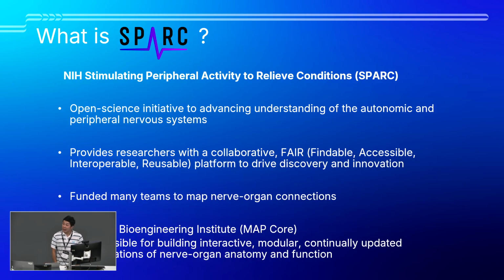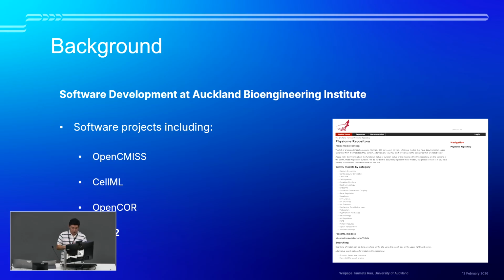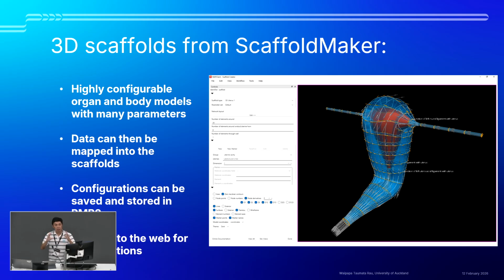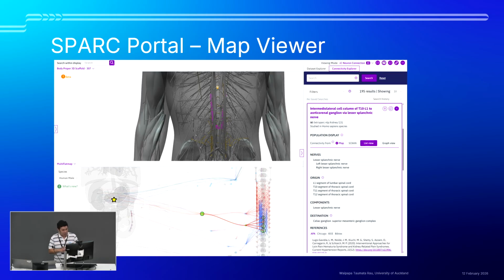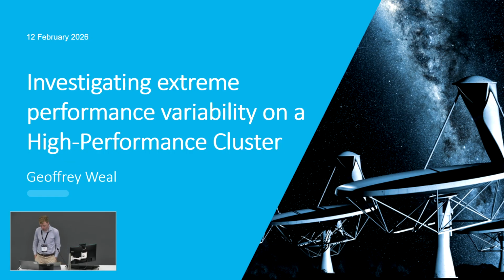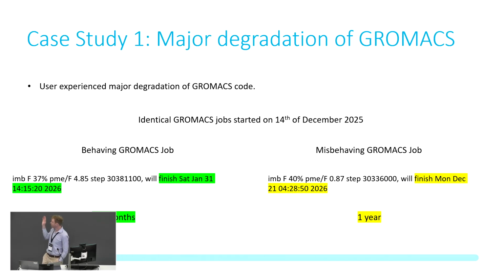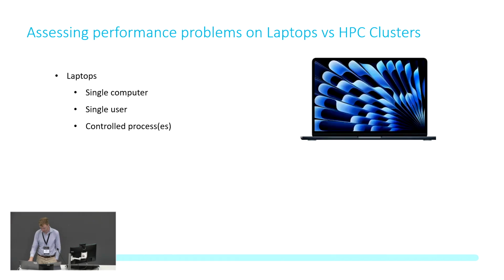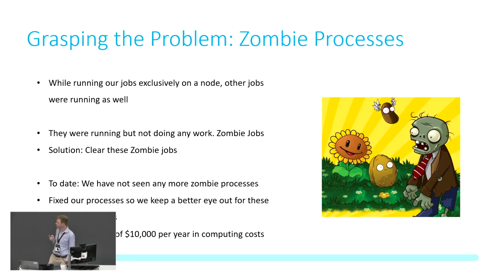Session 17 - Chair: Libby Liggins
Talks featured in this recording:

Development and future on Web-based interactive viewers of anatomy and function on SPARC Portal - Alan Wu | Auckland Bioengineering Institute, University of Auckland

Investigating Extreme Performance Variability of a Chemistry Code - Geoffrey Weal | REANNZ

These talks were presented at the eResearch NZ / eRangahau Aotearoa 2026 conference. The programme showcased the people, skills, technologies, and collaborations that are driving our research sector into new and exciting directions. eResearch NZ / eRangahau Aotearoa is a collaborative conference series organised by REANNZ and Genomics Aotearoa with the support of MBIE and Aotearoa's wider science and research community.